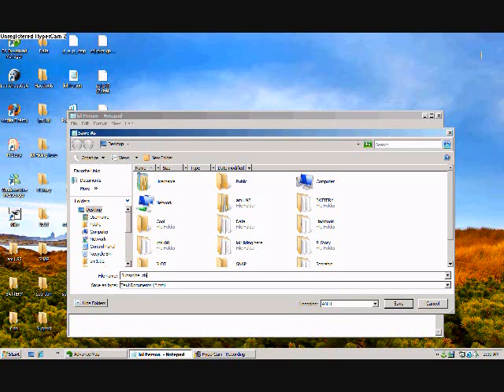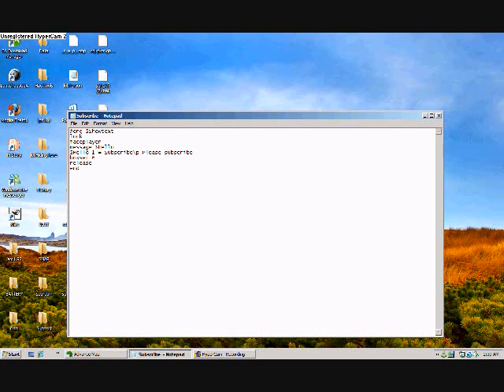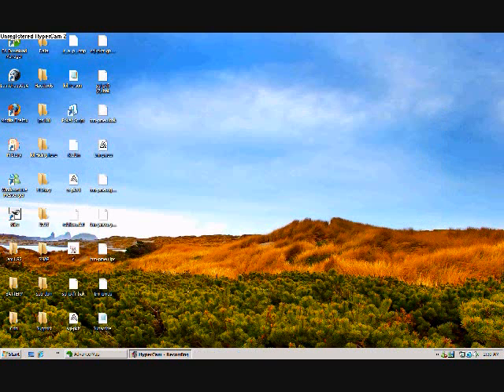Easy-Peasy PokeScript Scripting Guide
What the tittle say ^^

The Formatt on which you should have your PokeScript in :D

org $Showtext
lock
faceplayer
message $Hello
$Hello 1 = *insert awesome text here*\p *Text*
boxset 6
release
end

For more Detail go to.